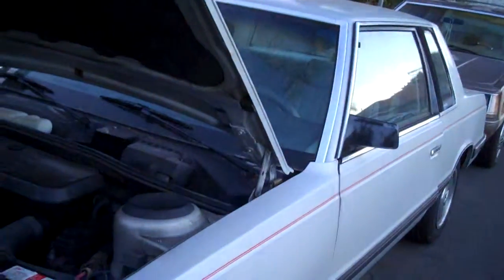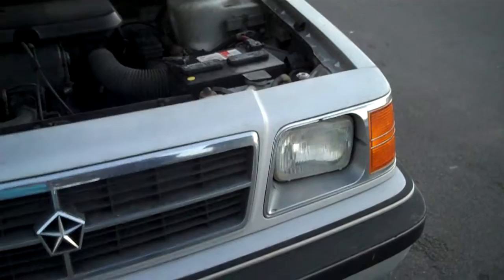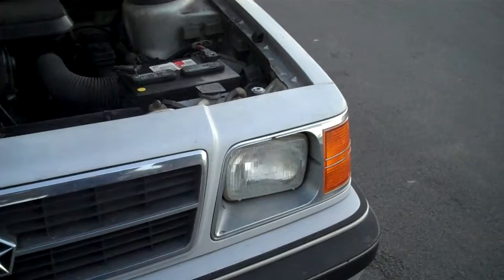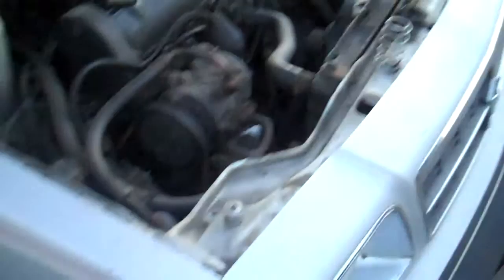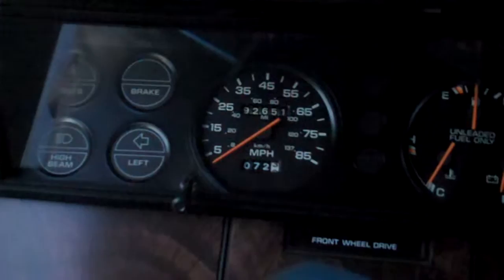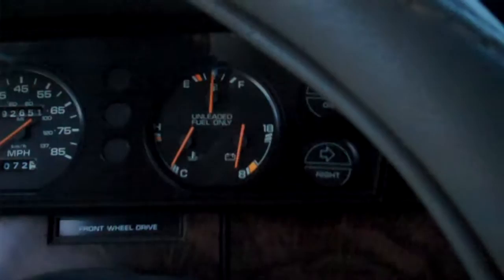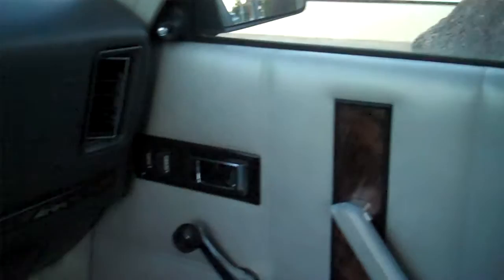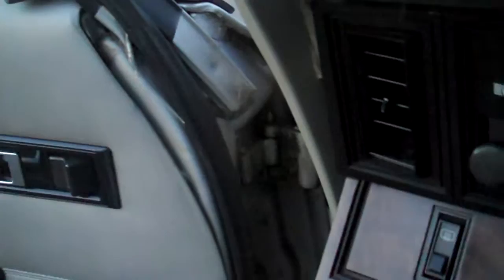1986 Dodge Aries Coupe PROJECT SALE $650 Video 1